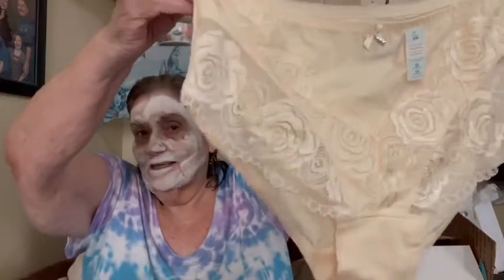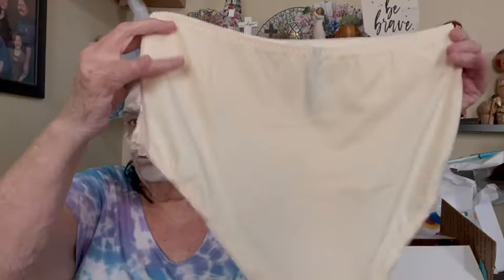Mask Monday and Heaven Panties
Heaven Panties link